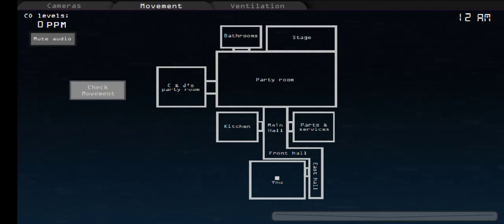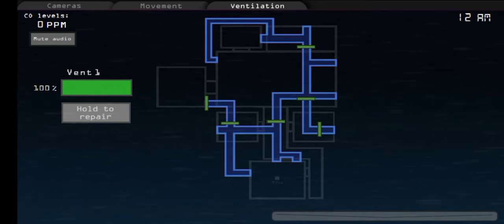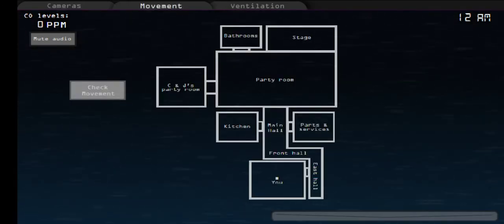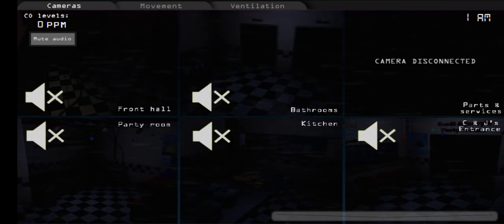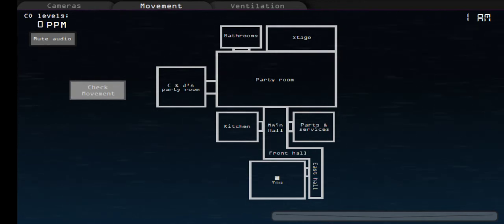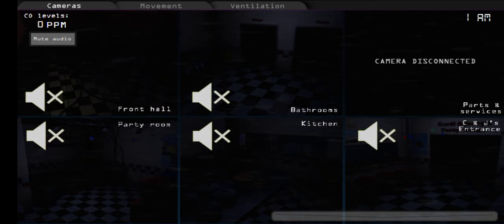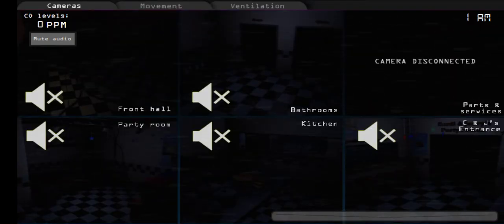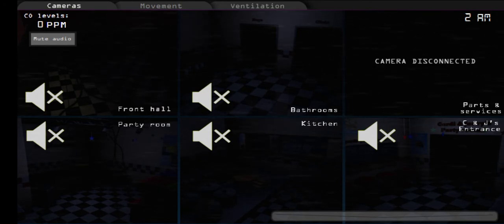5 September 2022